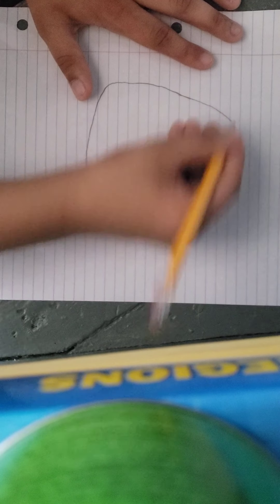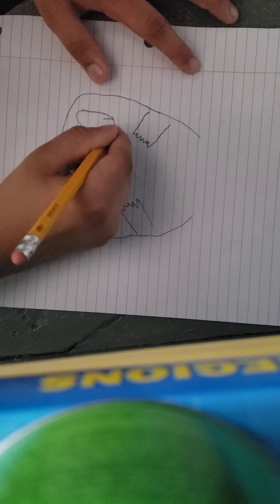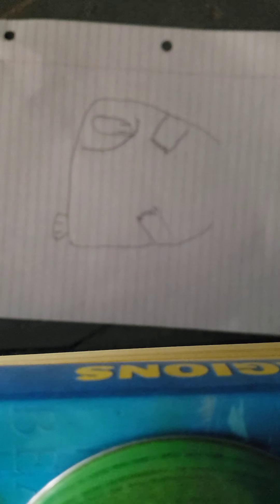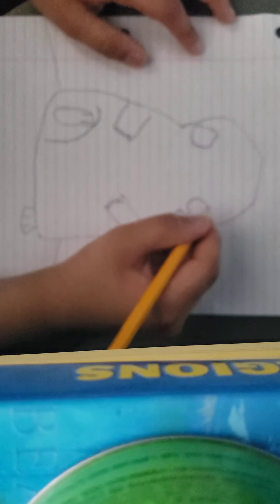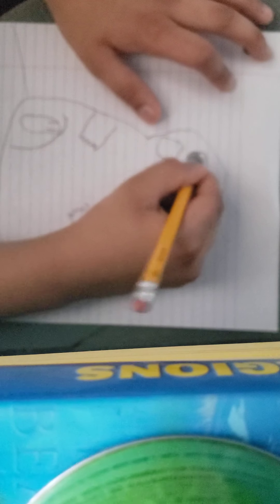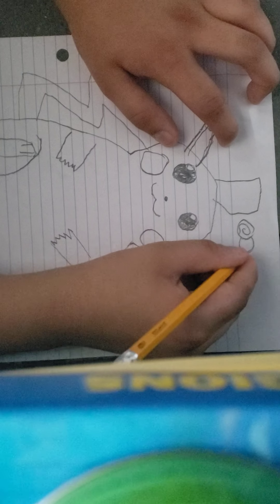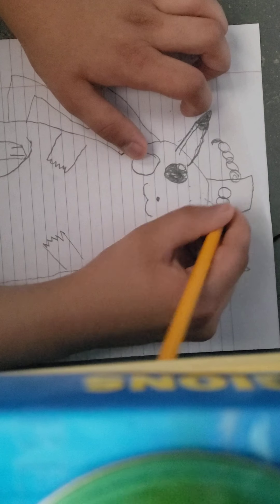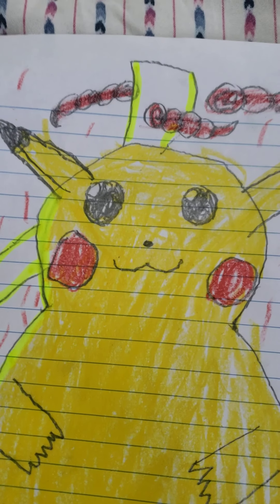Drawing G-MAX pikachu